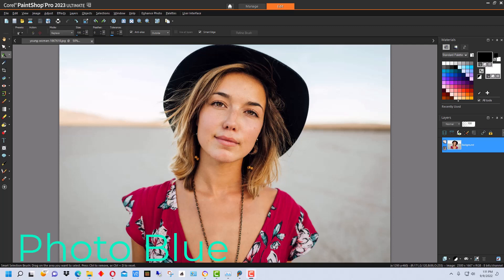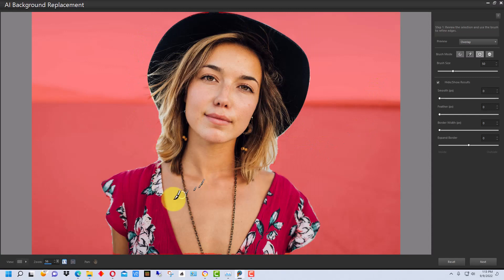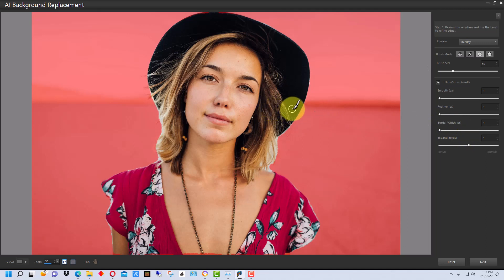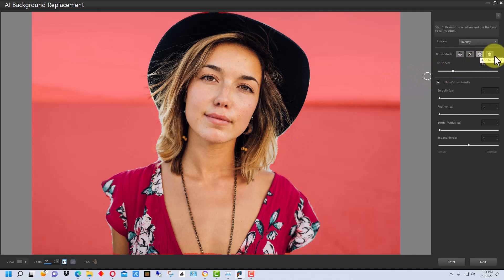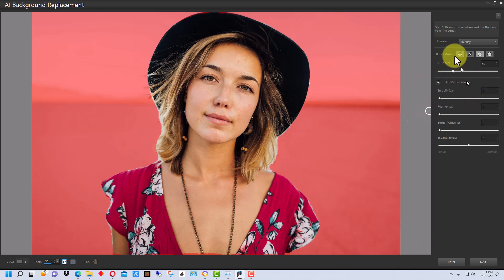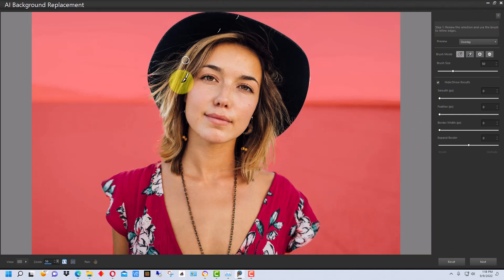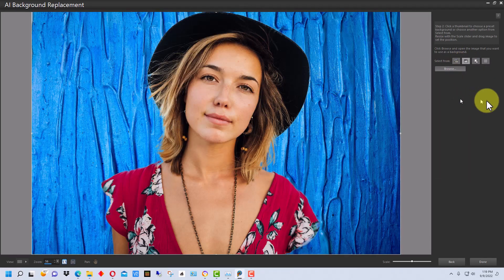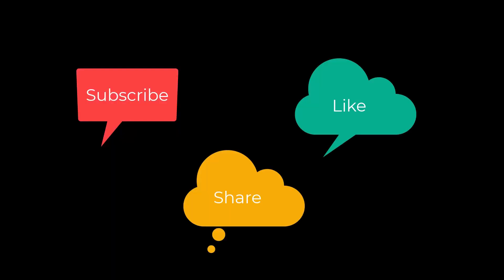Corel Paintshop Pro 2023 - How to Use AI Background Replacement in Corel Paintshop Pro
Corel Paintshop Pro 2023 - How to Use AI Background Replacement in Portraits with Corel Paintshop Pro